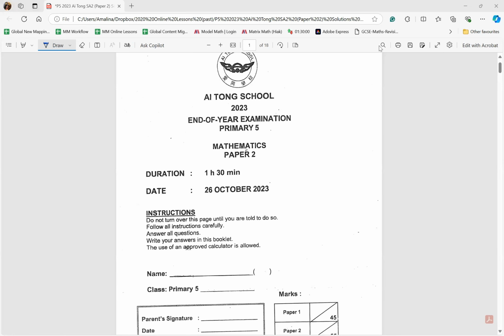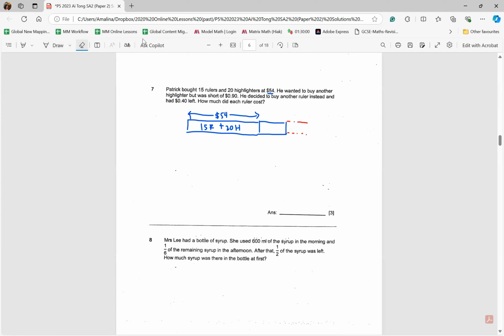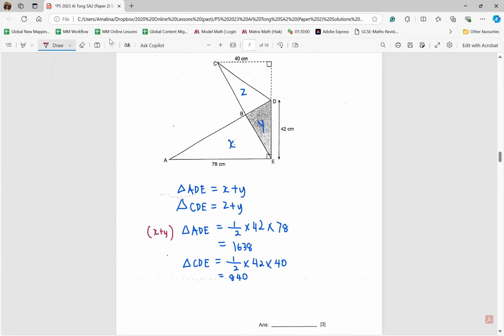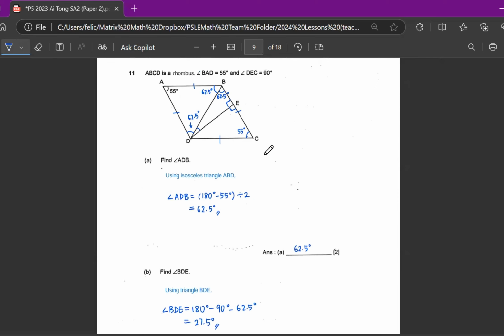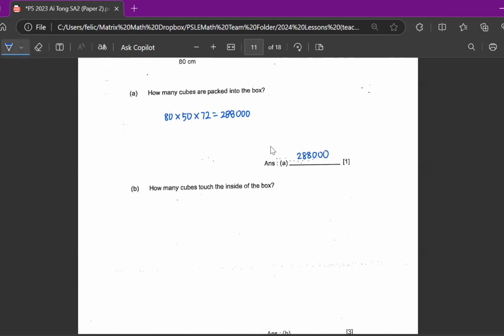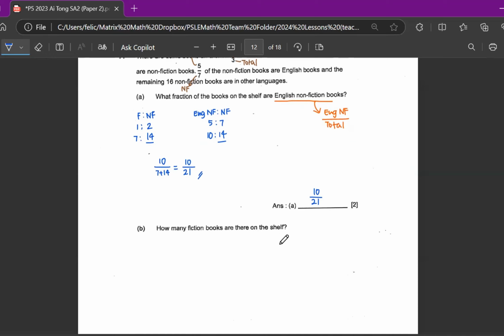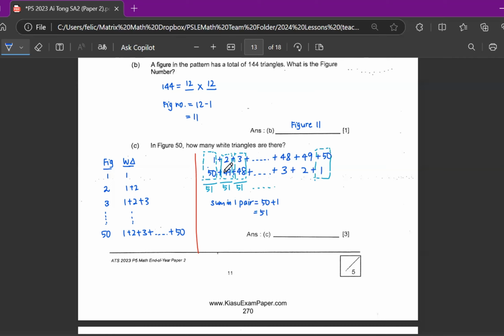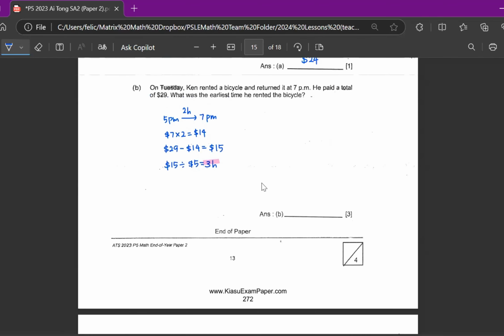Primary 5 Ai Tong SA2 Math Paper 2 2023 Video Solutions